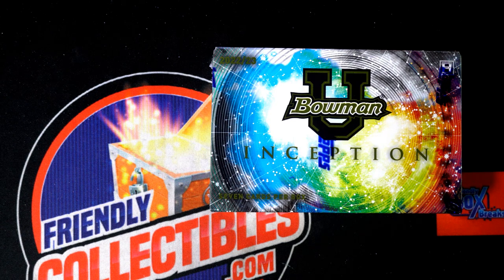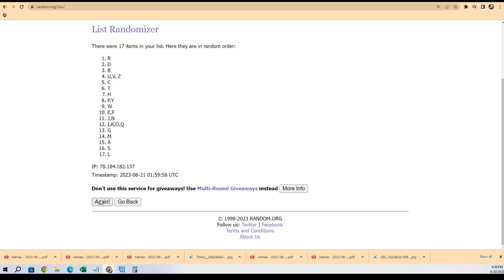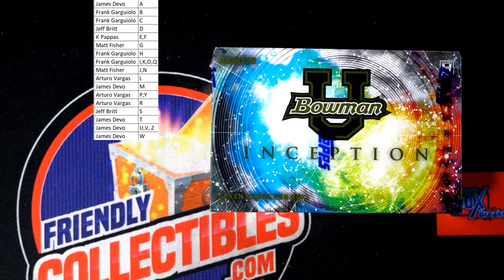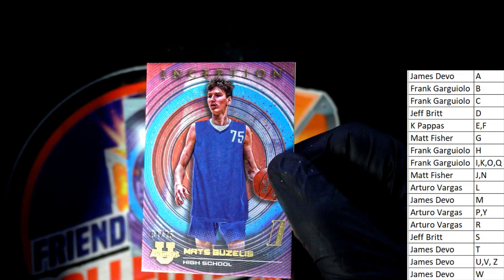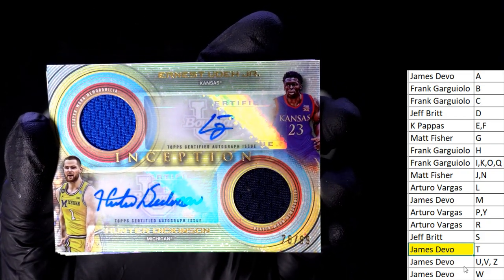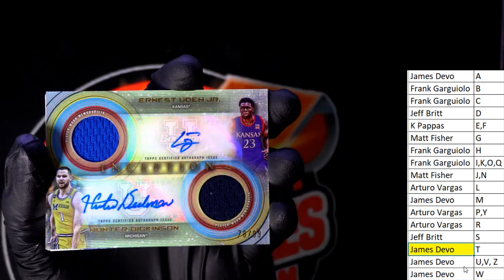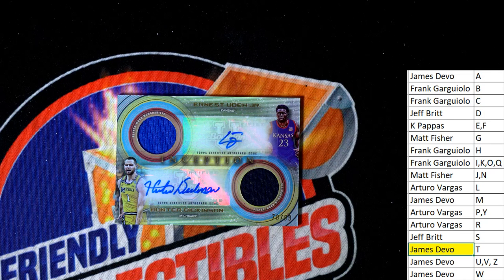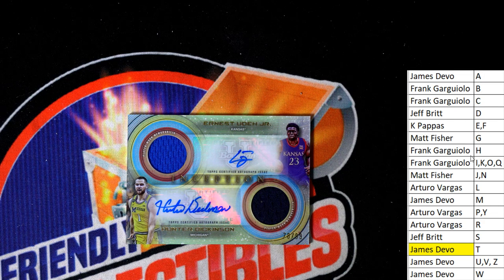202223 Bowman University Inception Hobby Box ID INCEPTIONU117